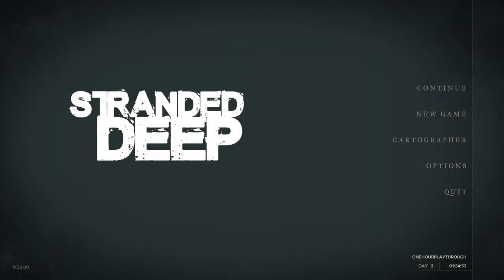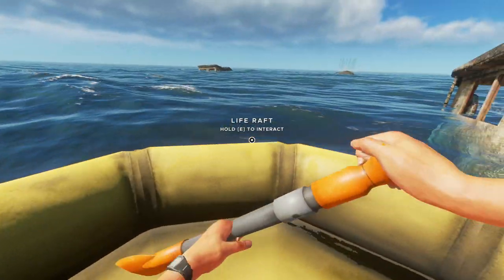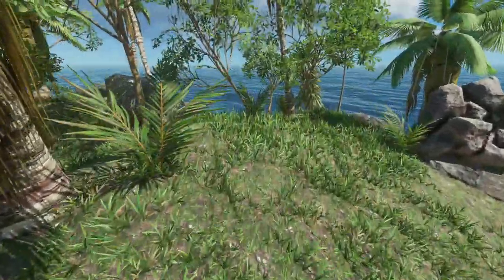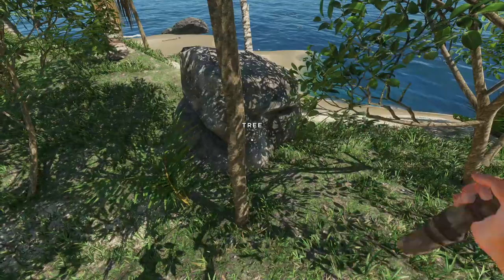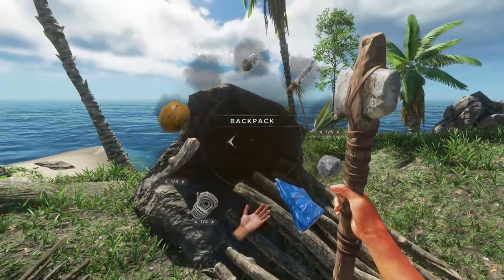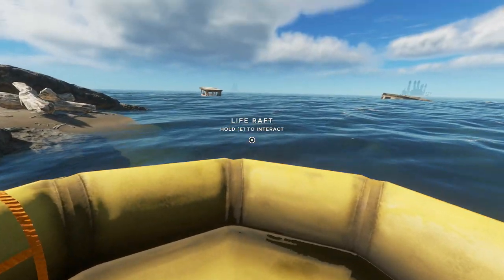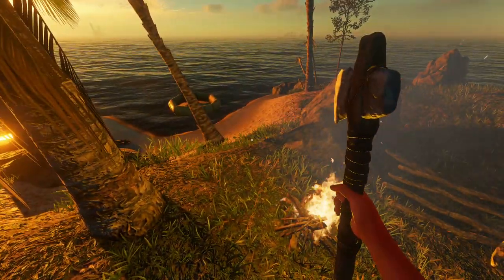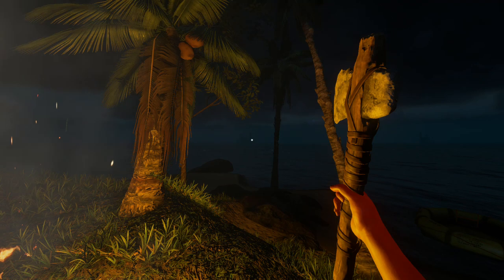Let's Play: Stranded Deep - Part 1 SE3 - Update Stable Build 0.32!